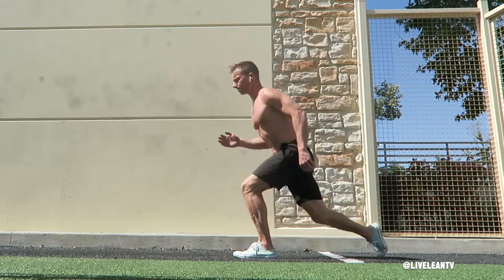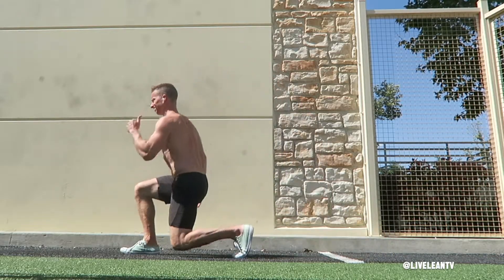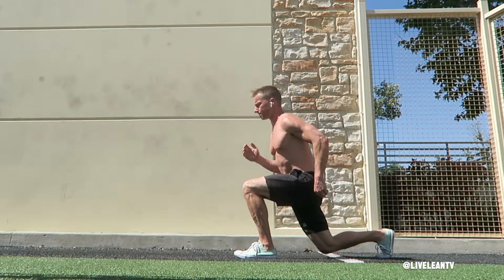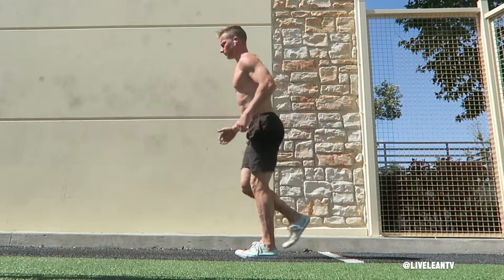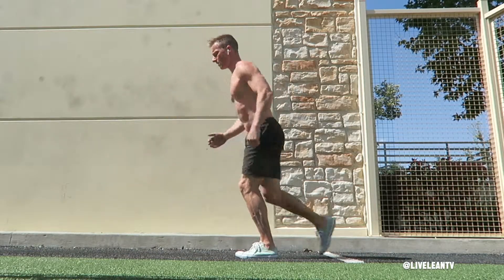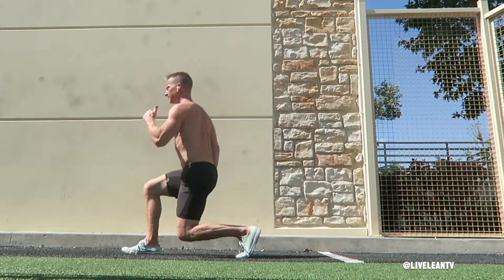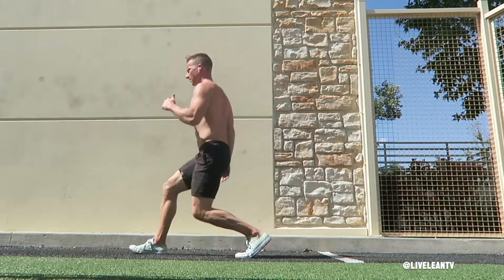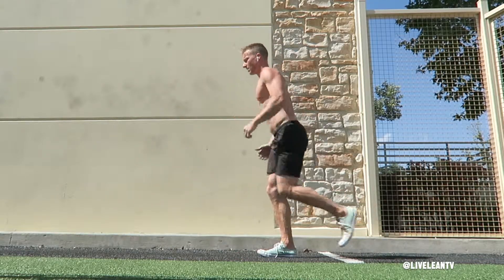How To Do A PENDULUM LUNGE | Exercise Demonstration Video and Guide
The Pendulum Lunge is an excellent variation of the traditional forward and reverse lunge. This move targets your quads, hamstrings, glutes, and calves, as well as your core to maintain balance. To get started:
1. Stand with your feet hip width apart then step back with one leg and lower yourself into a reverse lunge, until your back leg almost touches the floor.
2. Press through the ground with your feet, lifting yourself up while immediately transitioning into a forward lunge.
3. Try to maintain balance during the transition, without touching your moving foot during the middle of the movement.
4. Continue all the reps on one leg, then switch legs and repeat.